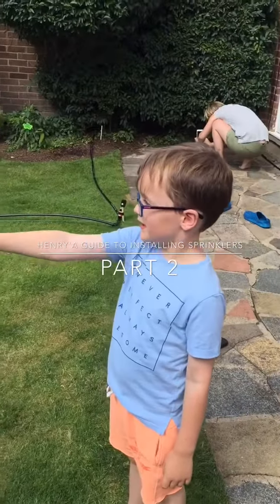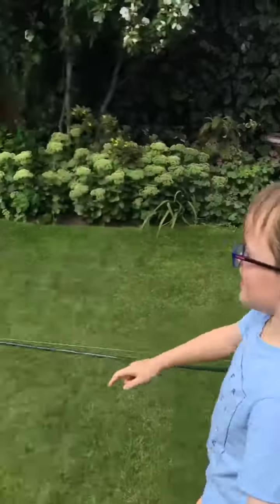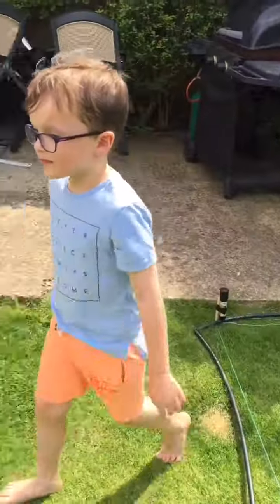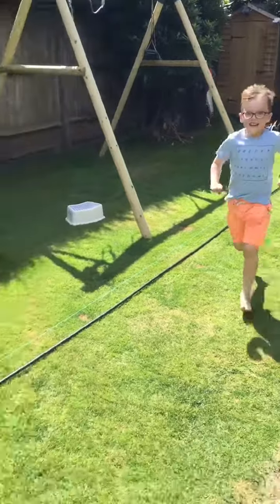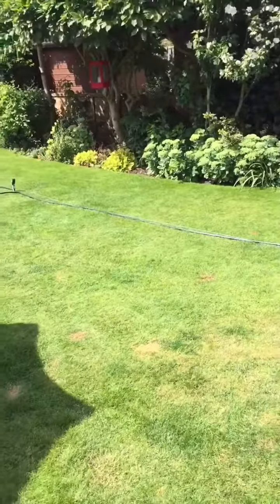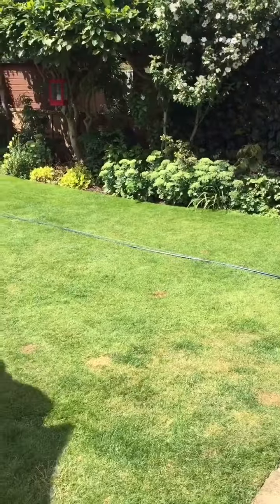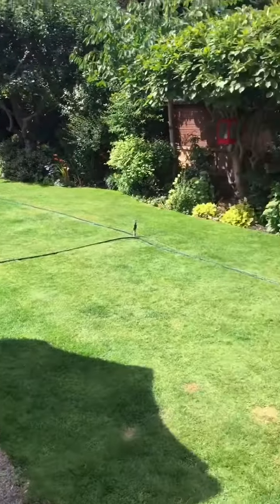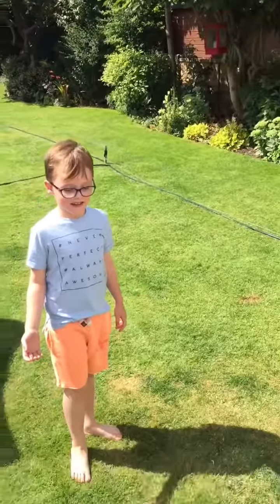Henry's guide to installing sprinklers - part 2